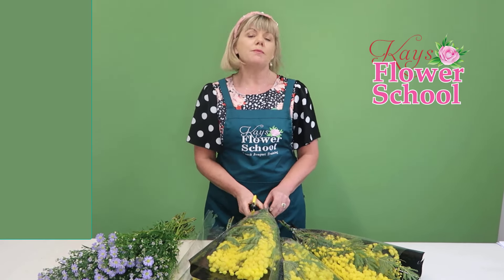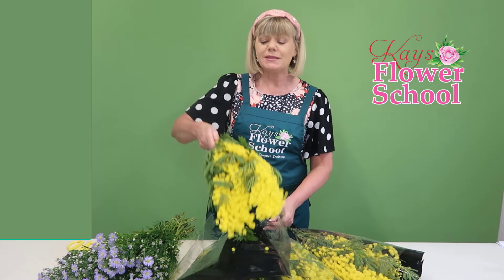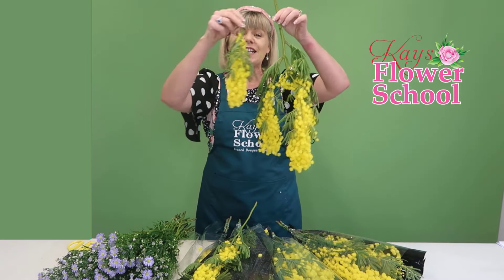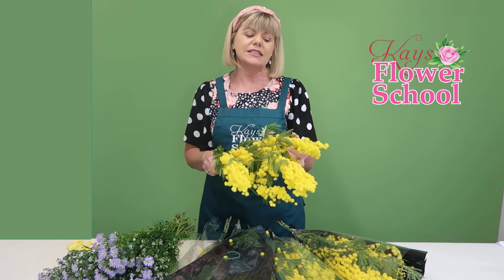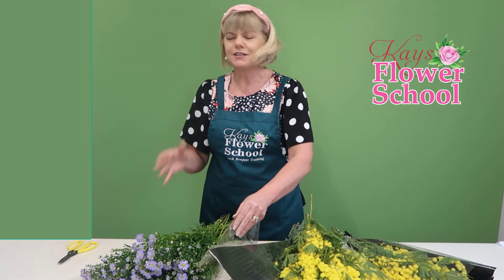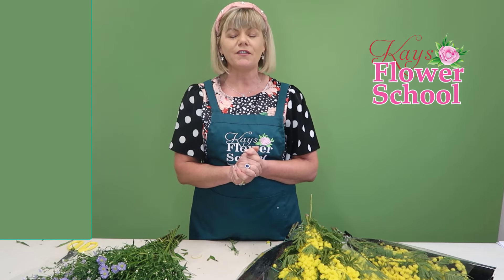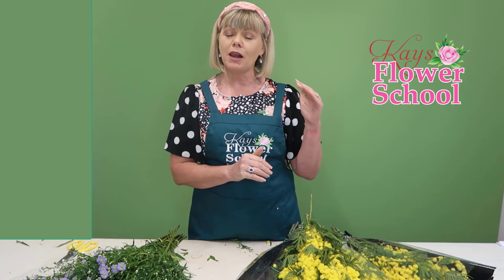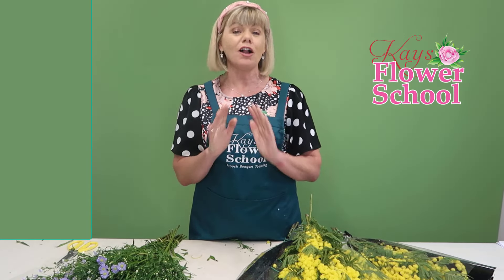Top Tips on Processing Mimosa and Asters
Janette give you her top tips again, this time talking about Mimosa and September Flower or Asters